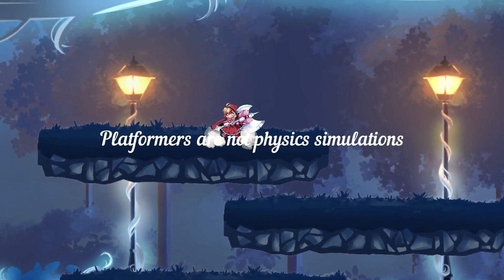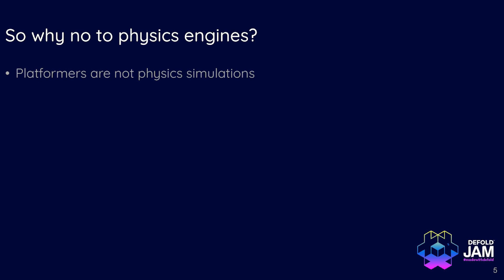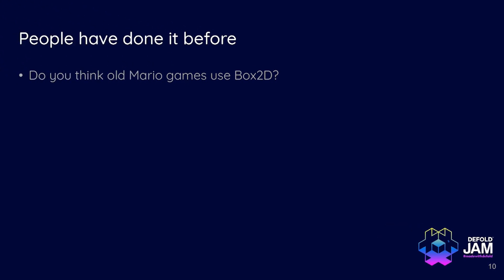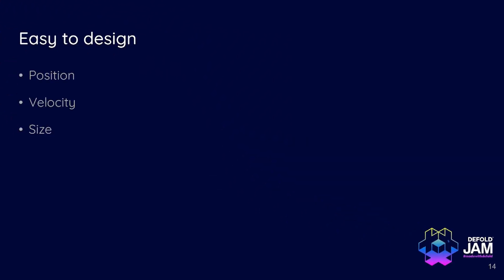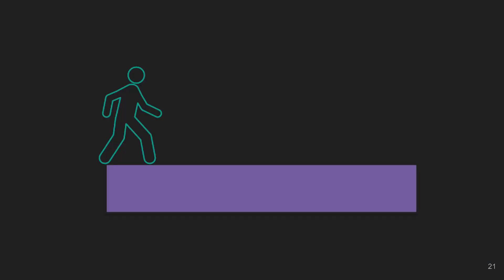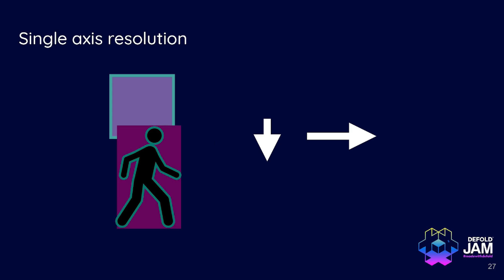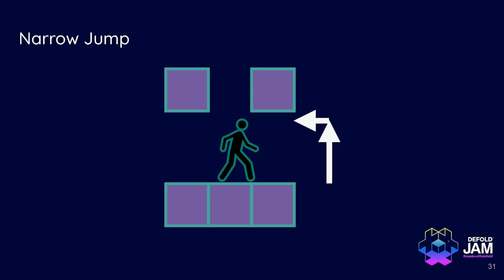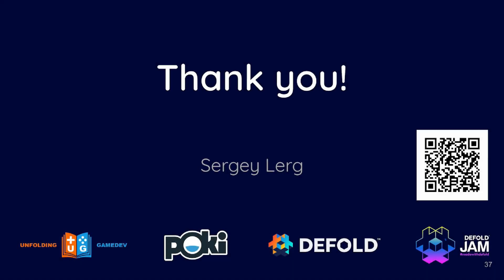Make platformers without a physics engine | Talk by Sergey Lerg | Made With Defold Jam 2024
Why Sergey Lerg claims there is no need for a physics engine for a platformer game and how to make it the proper way? Check out this amazing talk, that was presented as an event at Made With Defold Jam 2024.